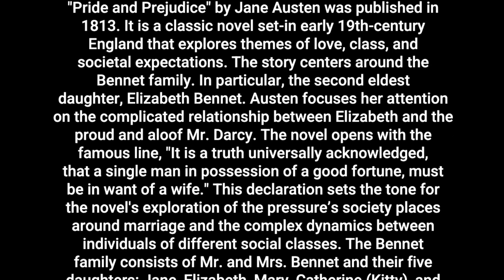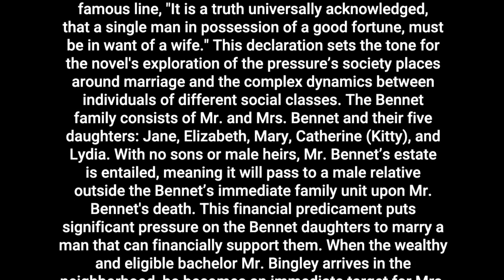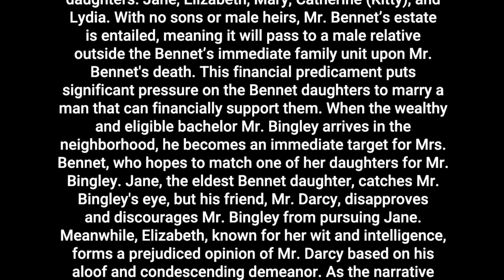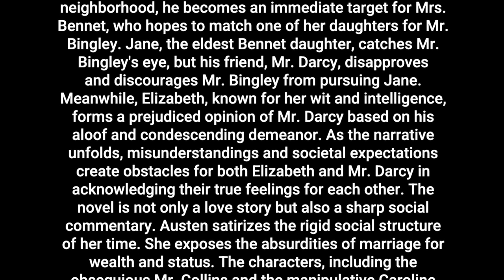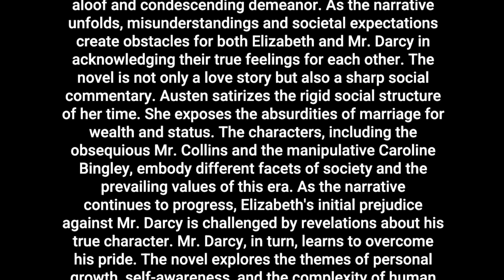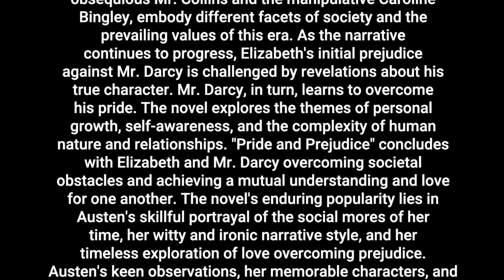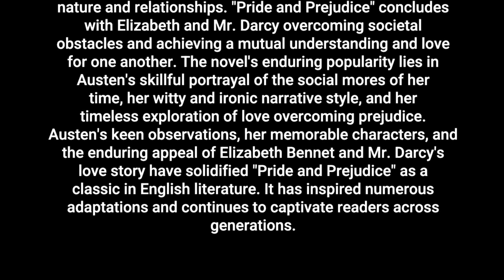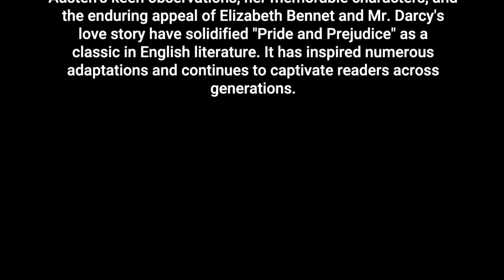Pride and Prejudice by Jane Austen | 1813 | A Quick 3 Minute Summary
A quick, engaging, and insightful 3-minute summary of the classic novel 📘 "Pride and Prejudice" by Jane Austen.  Perfect for busy individuals looking to understand the overall theme of a book in as little time as possible.  If you're a book enthusiast with limited time or looking for a concise, profound exploration of a significant masterpiece this summary is for you!